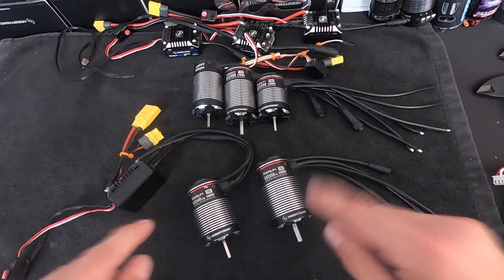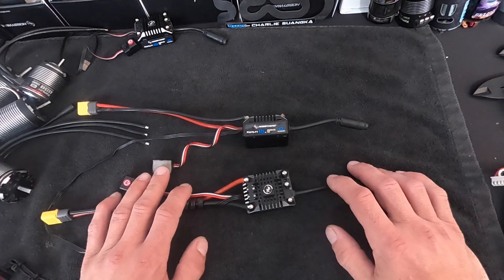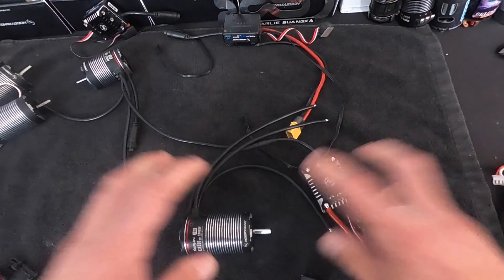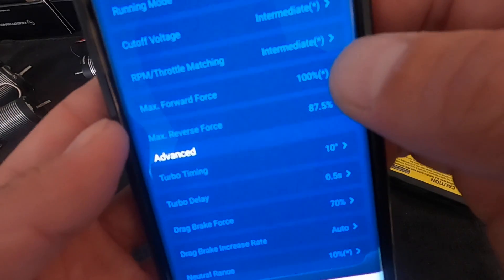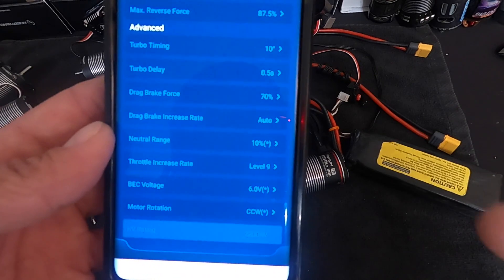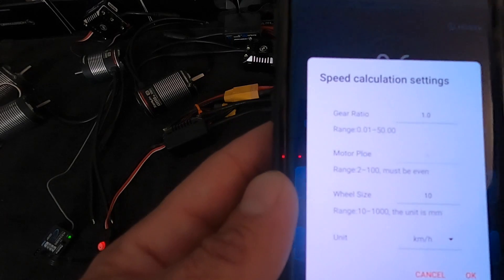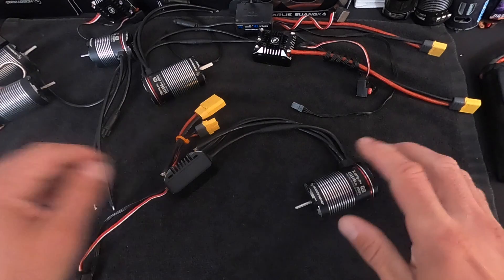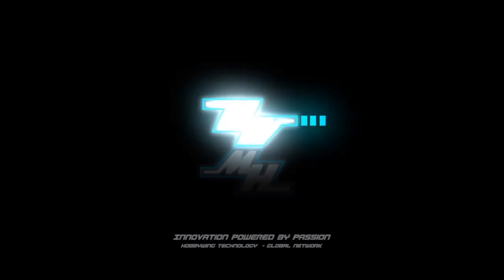The Charlie Show /// Episode 187 /// AXE R2 F.O.C. - New AXE First Look!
AXE R2 F.O.C. is here! The AXE F.O.C. Combo has been a fan favorite.  Great features and performance. The updated AXE "R2" F.O.C. combos have all the classic AXE F.O.C. goodness, and MORE!

Smaller sensor harness. Normal driving modes added. New HW Link V2 App, Real Time Data output from the ESC, to your phone directly from the AXE R2!

Charlie gives us a bench top run down of the updates and features of the new AXE "R2" motor and ESC for rock crawling and more.

The Axe R2 items are not compatible with the previous version Axe items.

Cars & Trucks
QuicRun (starters)

Helicopters & Airplanes
Platinum Series
Flyfun Series
Skywalker Series
DRONE
XRotor Series
Marine

Our mission: Help create memorable moments worldwide.
Instagram.com/Hobbywing
Twitter.com/Hobbywing_